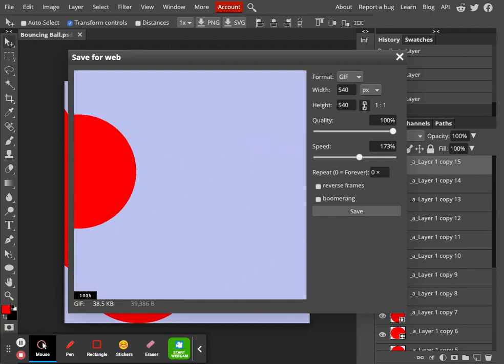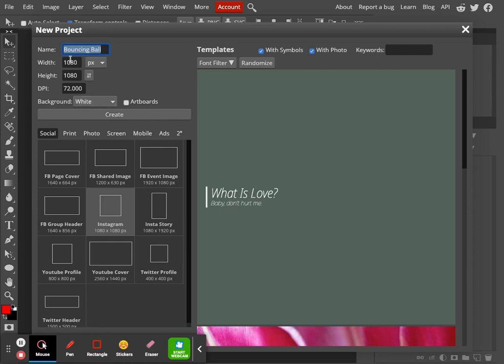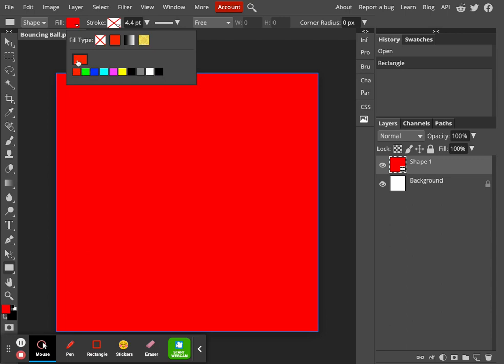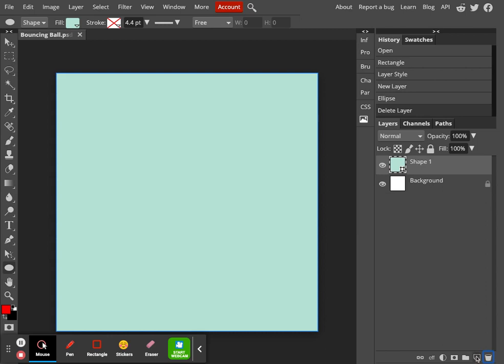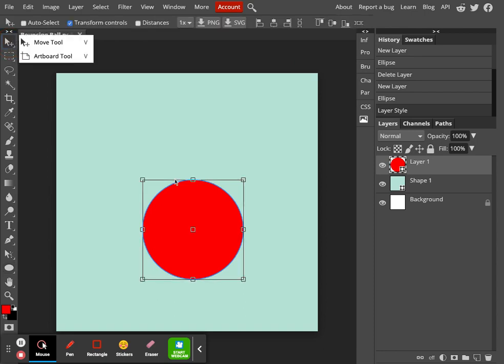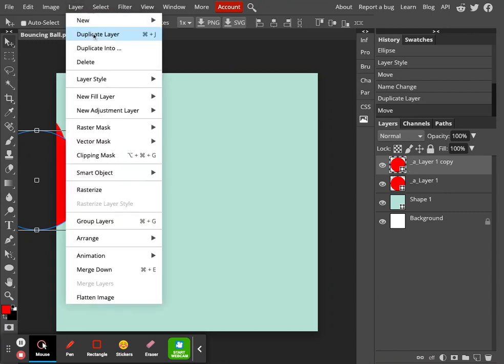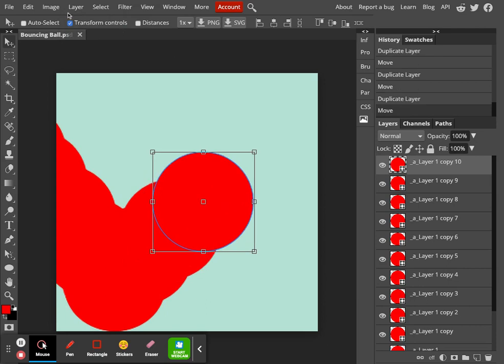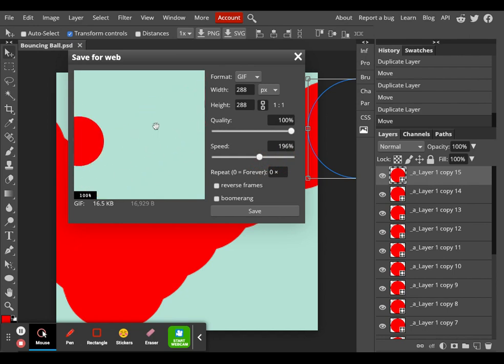Quick Photopea Bouncing Ball GIF Tutorial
Create a bouncing ball animation/GIF using photopea.com.  This works on ChromeBooks.